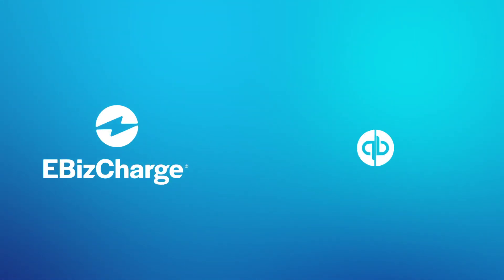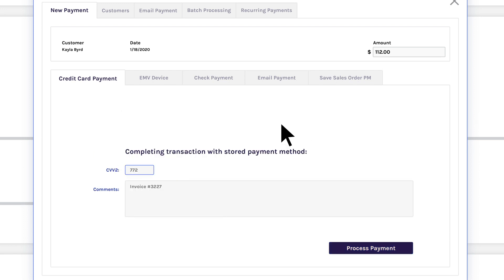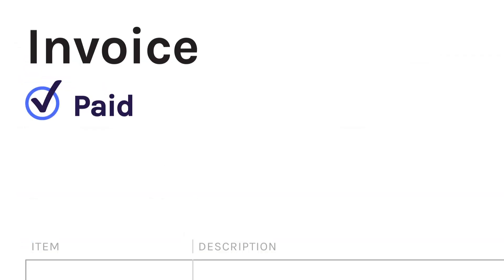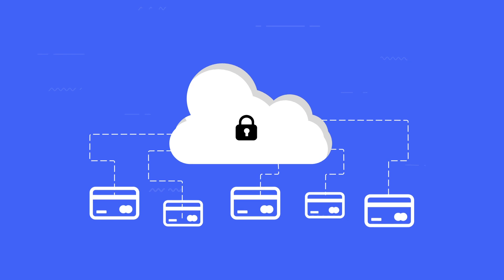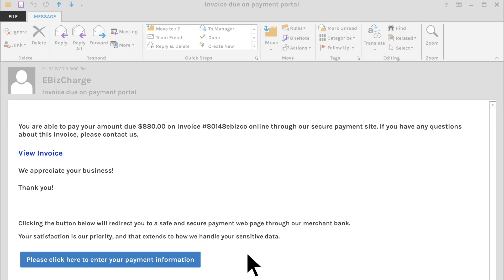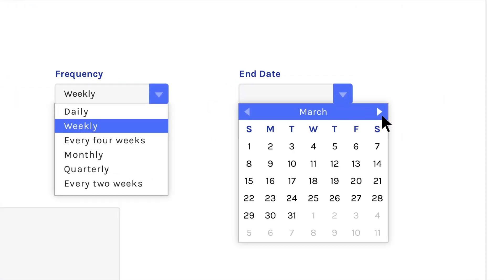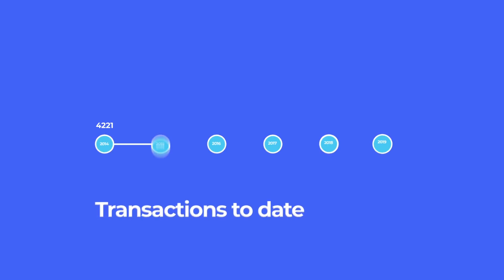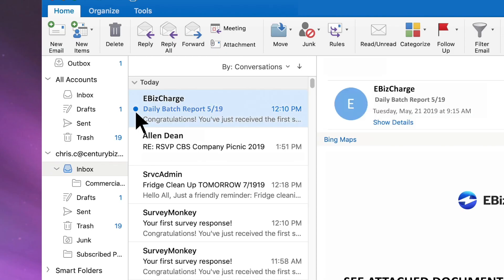Accept Credit Card Payments in QuickBooks | Payment Integration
💳 In the merchant services arena, it's important to have a safe and quick way to accept customer payments. Discover the best way to manage credit card processing for QuickBooks with the EBizCharge payment integration.

✅ Run transactions, send email payment reminders to customers, automate payment collections, and more—all within your QuickBooks accounting software. With easy installation and no development needed, you can accept credit cards in QuickBooks effortlessly!

⏱️ TimeStamps
0:07 Accept Credit Card Payments
0:18 PCI Compliant
0:32 Customer Payment Portal
0:42 Email Payment Links
0:47 Recurring Billing
1:01 Advanced Reporting
1:14 Lower Processing Rates
1:24 Outro

➡️ QuickBooks Online vs QuickBooks Desktop: What’s the Difference?

Accept credit, debit, and ACH payments in QuickBooks
Save time managing your payments in one place
Offer your customers easy payment options
Built to reduce your processing costs
Protect your customers’ data with PCI-compliant security
Gain insight with advanced reporting tools
Worry-free support at any time

With EBizCharge, you can streamline credit card processing with QuickBooks, enabling you to process credit cards in QuickBooks and take payments in QuickBooks easily.